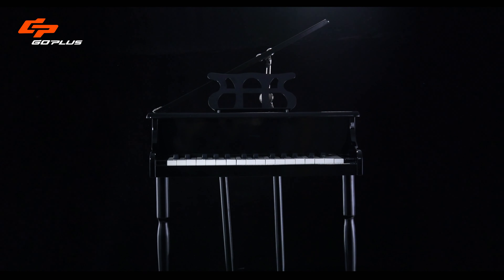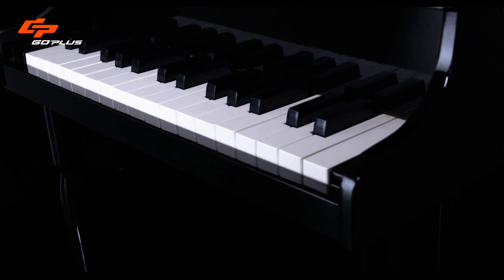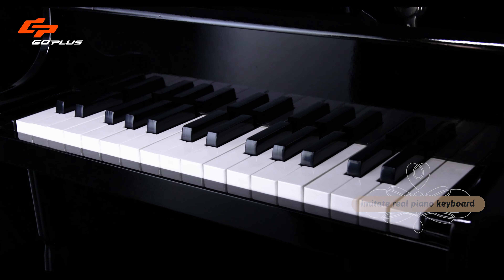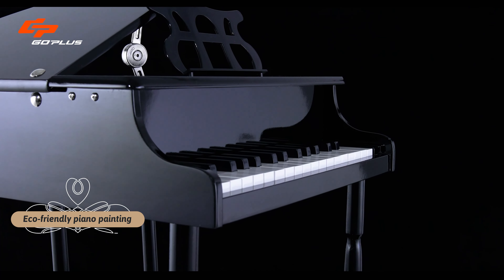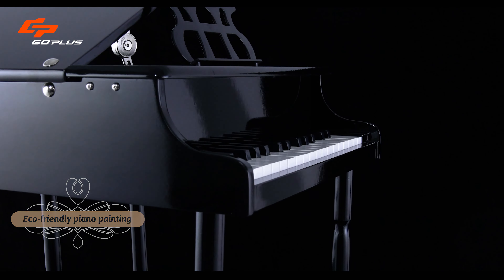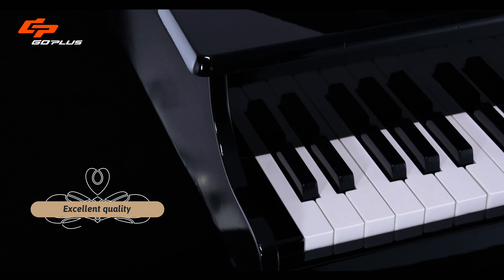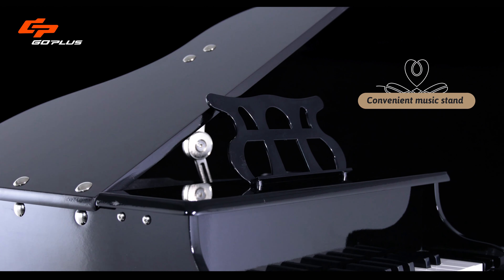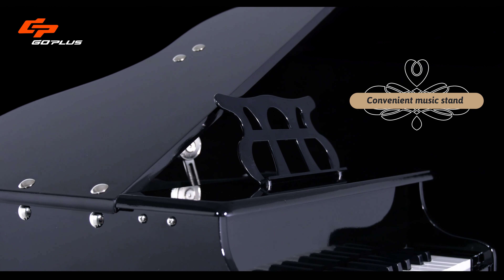Costway Musical Instrument Toy 30-Key Children Mini Grand Piano with Bench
Musical Instrument Toy 30-Key Children Mini Grand Piano with Bench
This beautiful 30-key wooden grand piano is great for both toddlers and children.